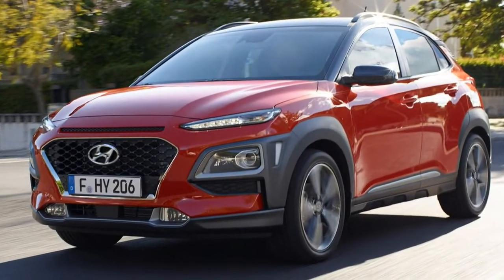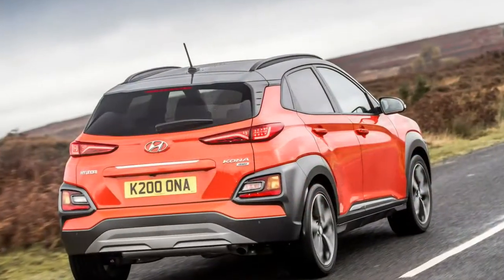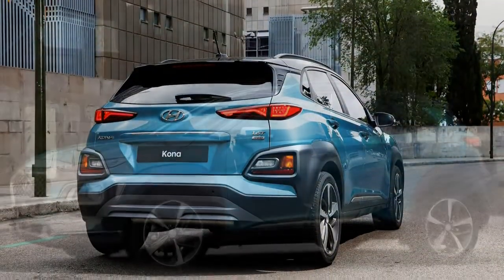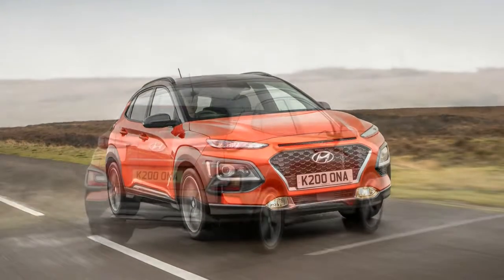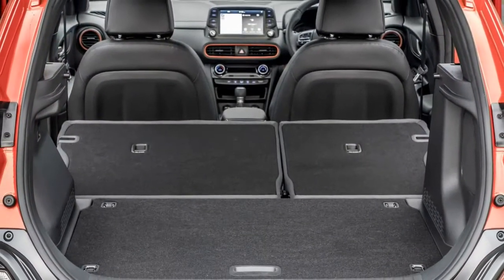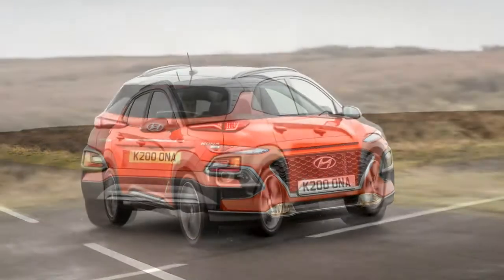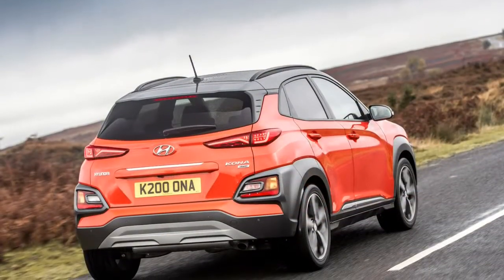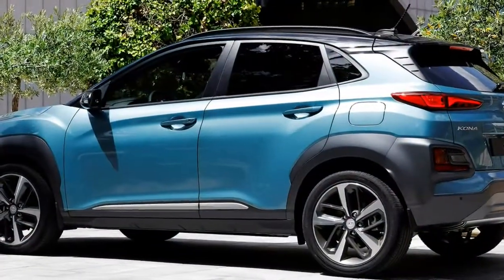Hyundai Kona 2018 Car Review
The Hyundai Kona can be a subcompact 5-door crossover SUV created by the South Korean manufacturer Hyundai, that has been shown initially in June 2017.

 The production version could make its debut later in 2010.  A battery-electric version which has a 200- to 250-mile range is anticipated to be released in Korea in 2018, having a U.S. market debut likely in 2019.